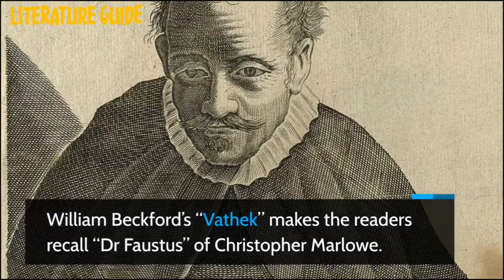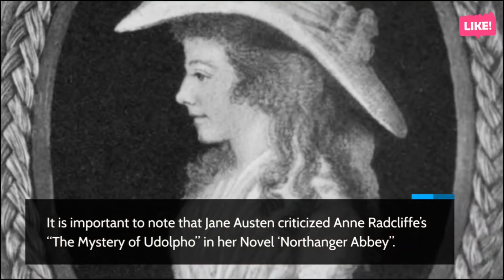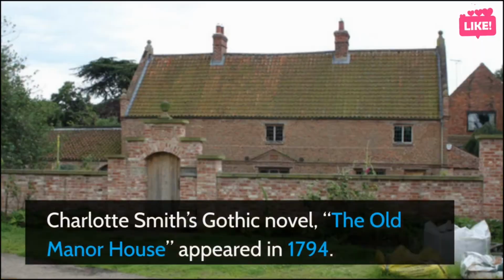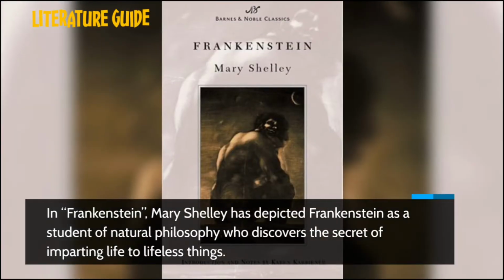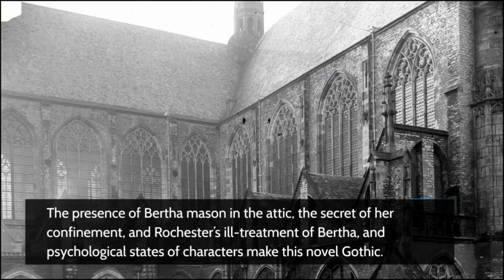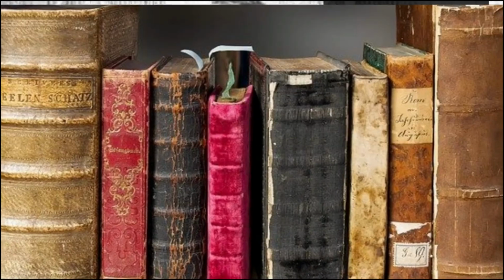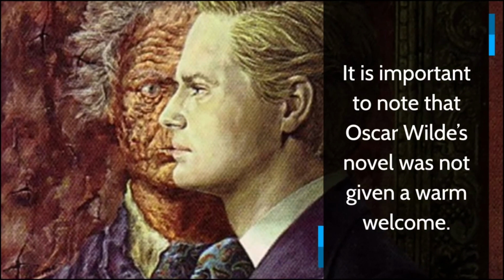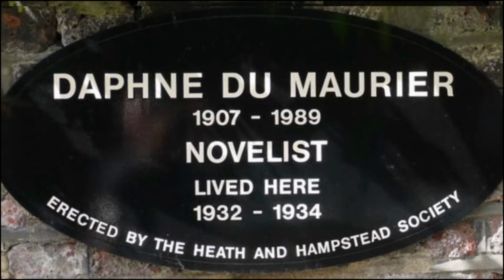Gothic Novel-in English Literature - Literature Guide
Hi friends,
This video contains information about Gothic novel or Gothic romance. It covers the works of many great writers like Tobias Smollett, Horace Walpole, Ann Radcliffe, Charles Maturin, Charlotte Bronte, Emily Bronte, Mary Shelley, Charles Dickens, Bram Stoker, Matthew Gregory Lewis, Clara Reeve, William Godwin, William Faulkner, Daphne Du Maurier, and the works of many other novelists. The definitions, characteristics and examples of the Gothic fiction have been covered in the video.
In the second half of the eighteenth century, a new form of fiction appeared on a literary scene. It is known as “Gothic Novel” or “Gothic romance”. The term ‘Gothic’ refers to ‘medieval’, ‘barbaric’, and ‘wild’. It is hailed as ‘Gothic’ for the content of the novels was deeply rooted in the soil of the Middle Ages. It also reflected love for the wild and romantic. The ’Gothic’ fiction is a prose work of mystery, romance, secrets, persecution, revenge, thrill, violence, and adventure. The Gothic novel primarily deals with a writing that is romantic.  It is important to note that the term ‘Gothic’ has also been applied to the period of time preceding the Protestant era. Owing to the participation of the supernatural agents in the action, the Gothic novel achieves great effect. The dark chambers, the smoky and misty surroundings, barren landscapes, long and dark corridors, winding staircases, torture chambers, and feudal halls are effective machinery of the Gothic fiction. The Gothic novels also include sudden appearances and disappearances of apparitions, living statues, shocking accidents, evil eye, witches, and black magic. It also comprises elopements, rescues, murders, molestation, and confinement. All these things add great effect to the Gothic fiction. I hope you will like the video. Meet you soon with a new and interesting video.

Your opinions and views are precious to our channel.
Links of important Videos-
I am Vinay S. Pendse, welcome to my educational channel "Literature Guide", which is created in collaboration with Dr. Archana Bobade, HOD (English), Shri Shivaji Arts and Commerce College, Amravati,  regarding English literature and criticism. The channel 'Literature Guide" is designed for the people who want to expand their horizon of knowledge of English Literature and it will be helpful for the students of literature as well as people.